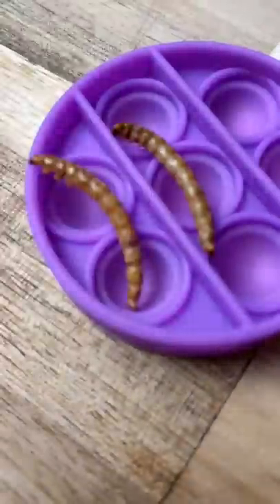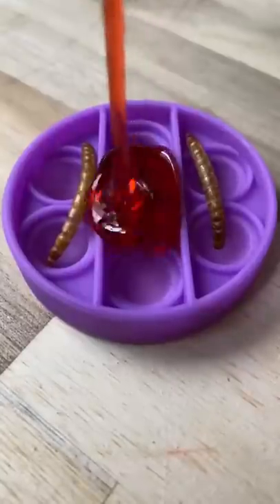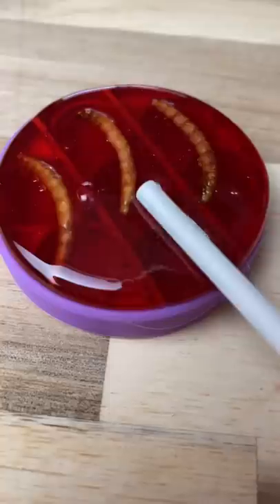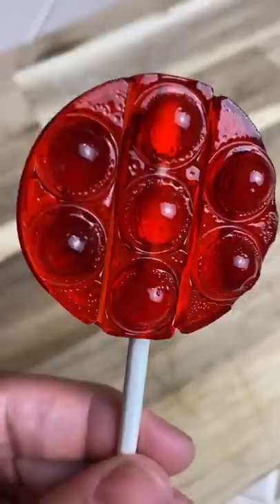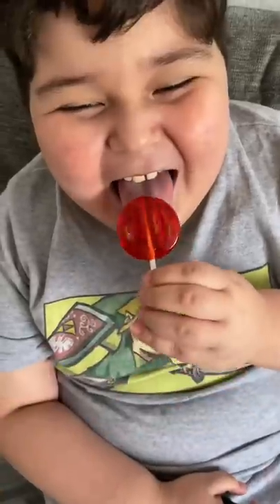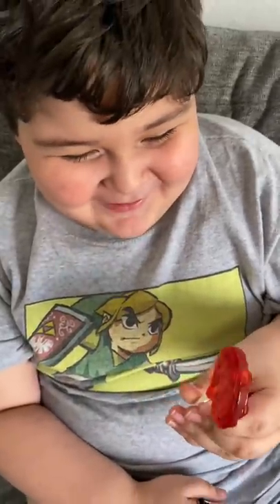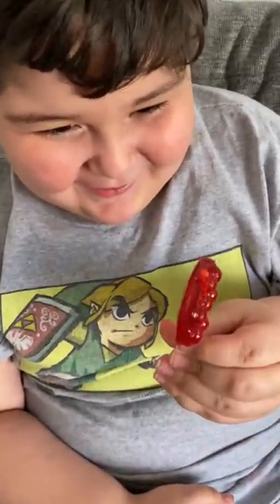WORMS in POP-IT Lollipop PRANK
Worm Pop-it Lollipop Prank